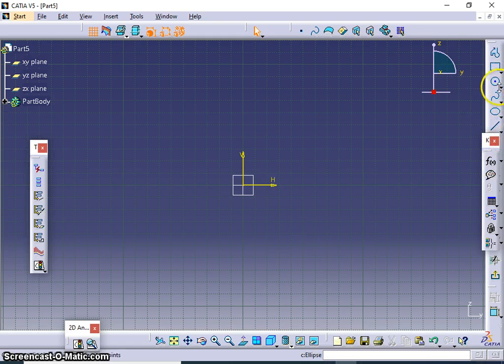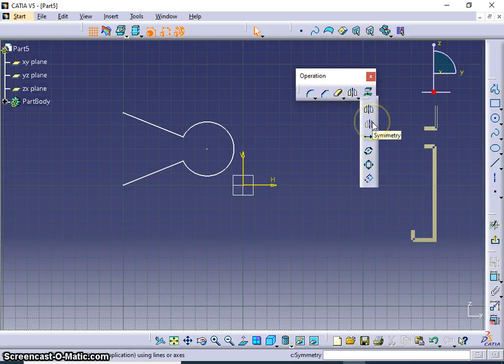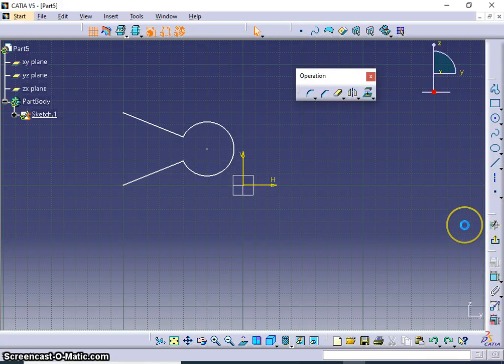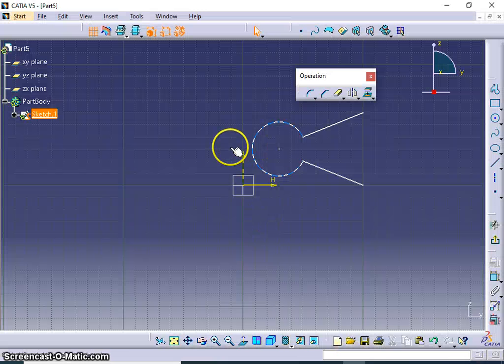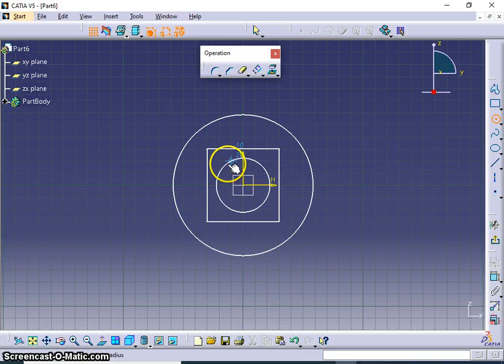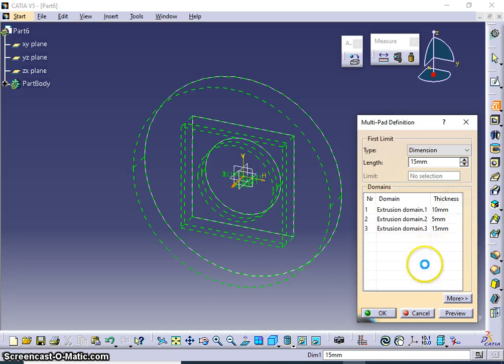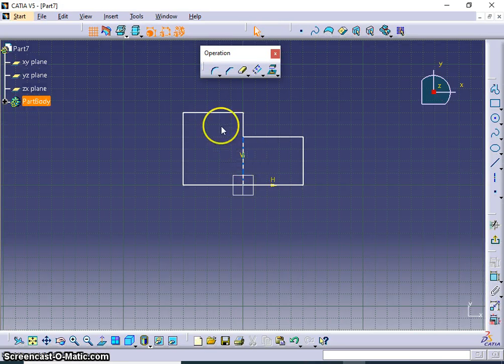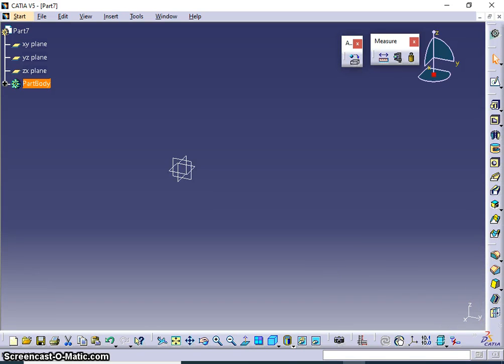CATIA V5 Basics- Multipad feature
This video demonstrates how to use more sketching profile technique by using mirror, trim, scales and offset and features in Part Design workbench in CATIA V5.